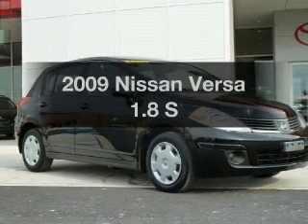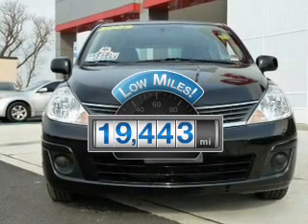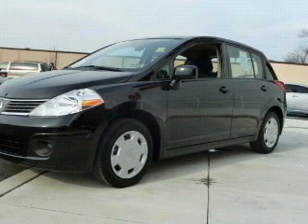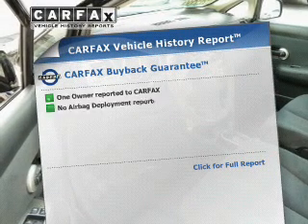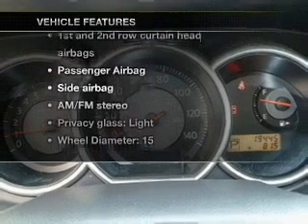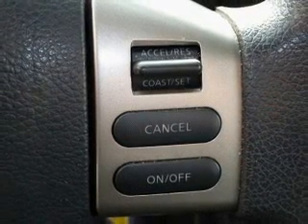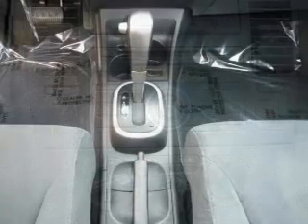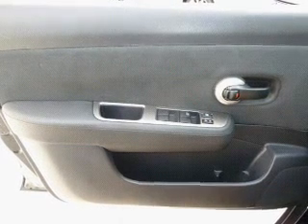2009 Nissan Versa - Allentown PA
Year: 2009
Make: Nissan
Model: Versa
Trim: 1.8 S
Engine: 1.8 liter inline 4 cylinder 16 valve
Transmission: 4-Speed Automatic
Color: Super Black Metallic
Mileage: 19443
Address:
1951 Lehigh Street